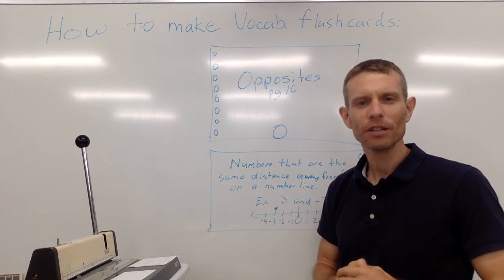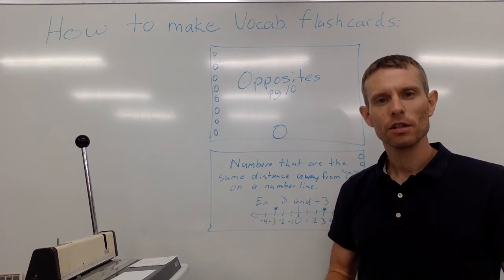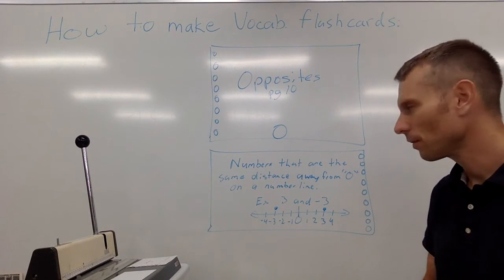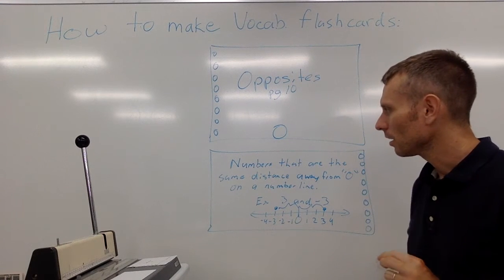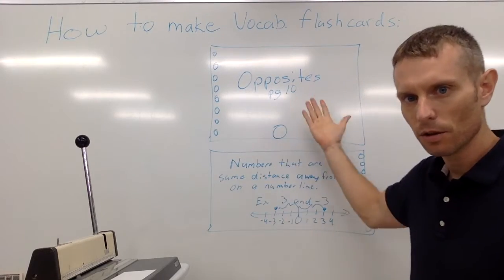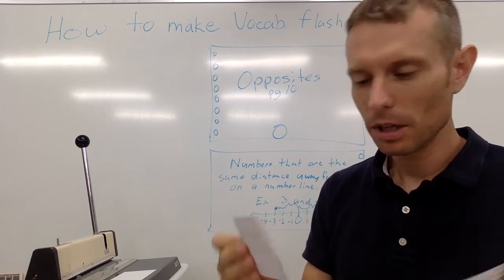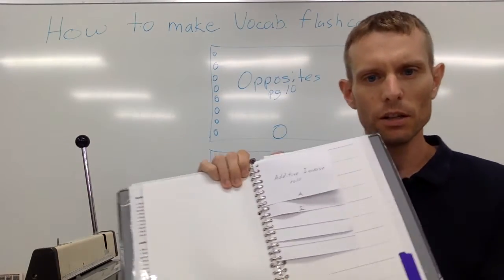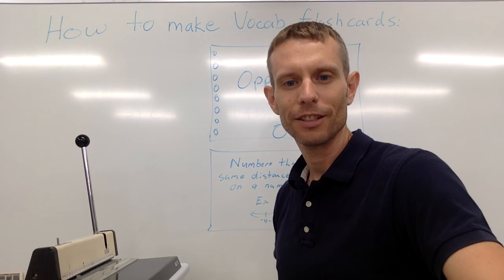How to make Vocabulary Cards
This is how I would like you to make Vocabulary Flashcards. I think it is a useful way to study and to reference the words for later use.